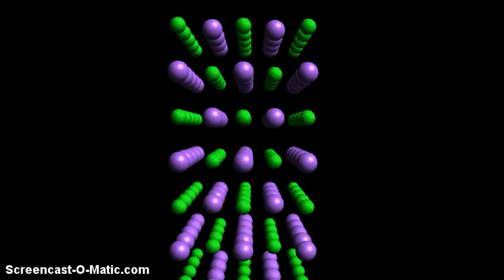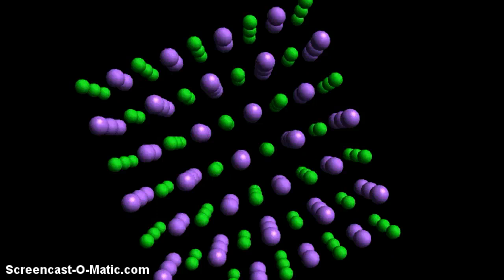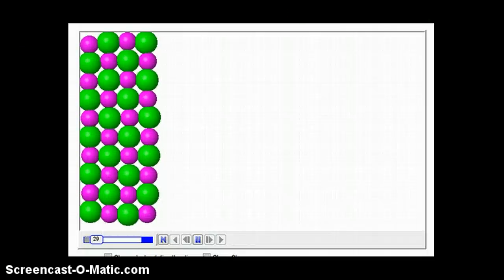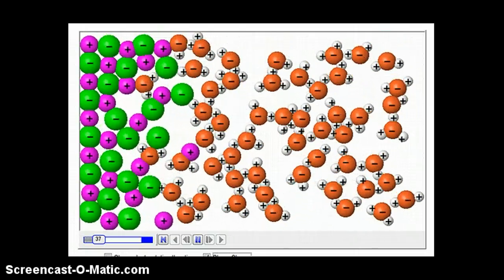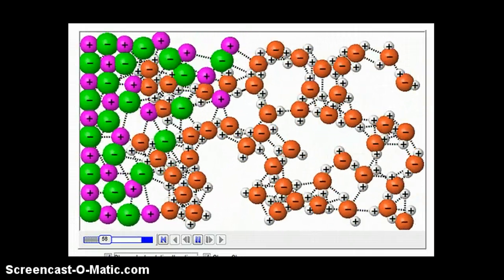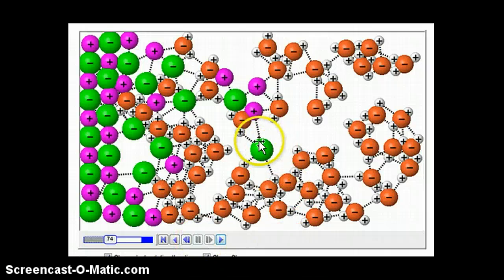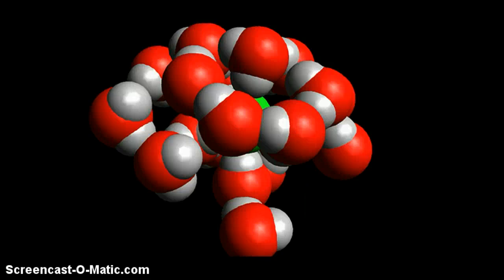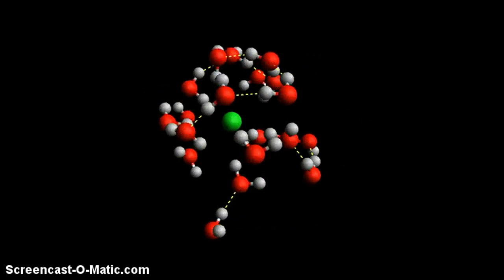ionic solids their aqueous solutions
sodium chloride is an ionic compound held together with ionic bonds. Ionic bonds are Coulomb forces between cations (sodium ion) and anions (chloride ion). Water can disrupt the ionic bonding in solid sodium chloride through ion-dipole interactions. chloride is solvated by the delta+ charge of hydrogen atoms in water. sodium is solvated by the detla- charge of oxygen atoms in water. Water also shows hydrogen bonding which is a strong intermolecular force that holds water together.